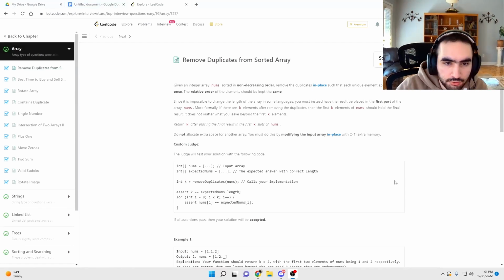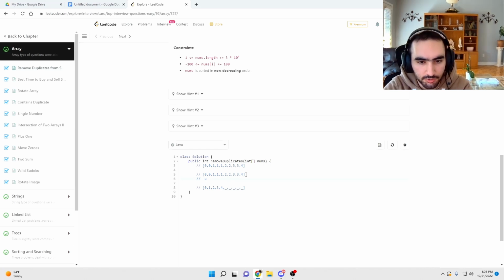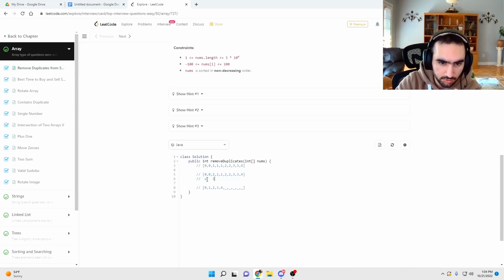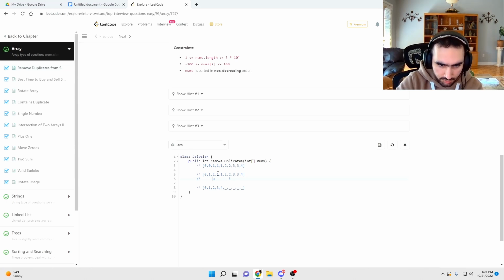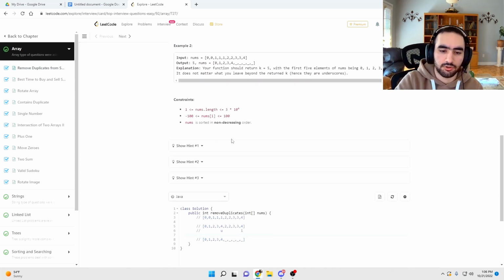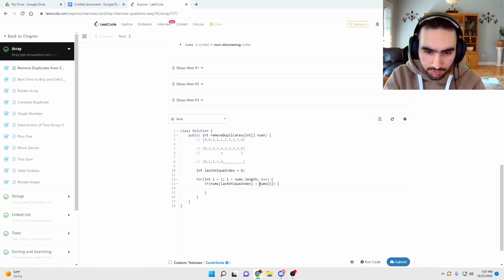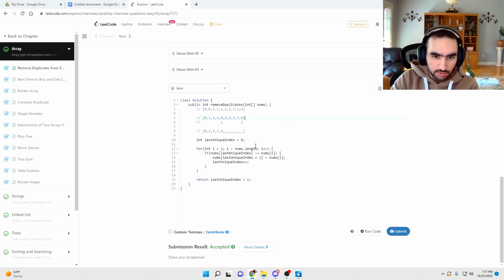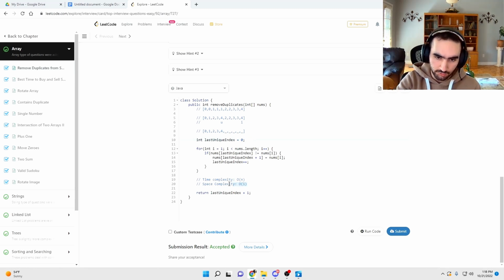LeetCode 26: Remove Duplicates from Sorted Array (Java)